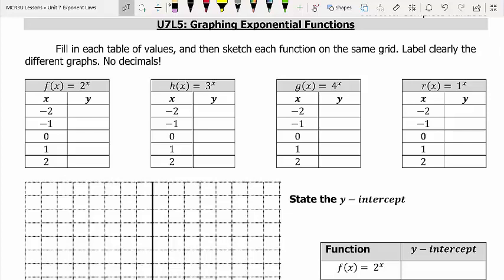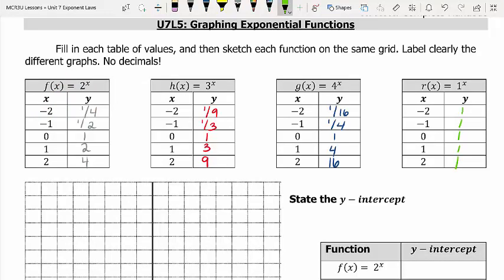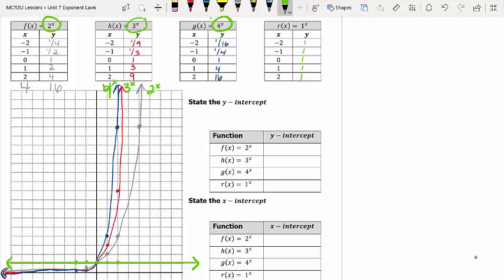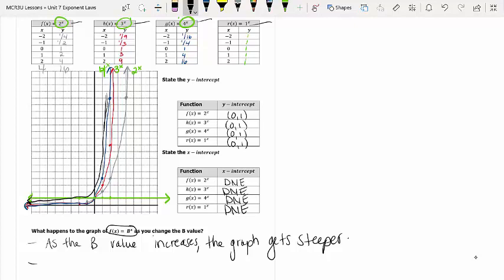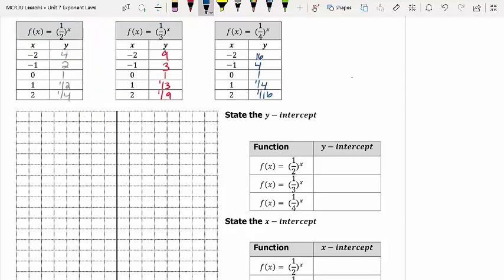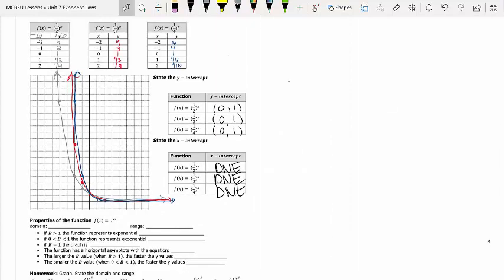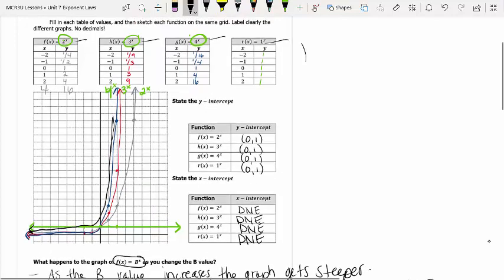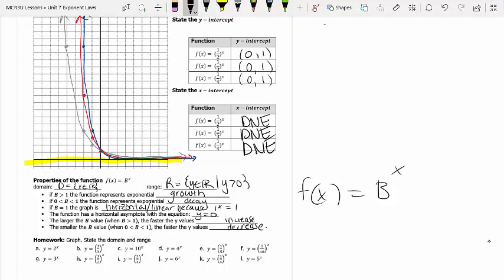U7L5 Graphing Exponential Functions